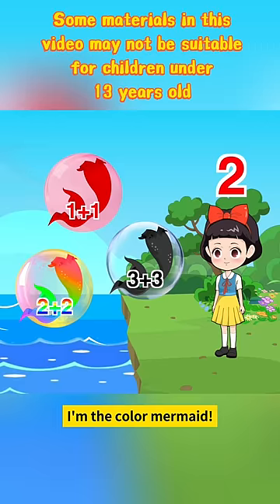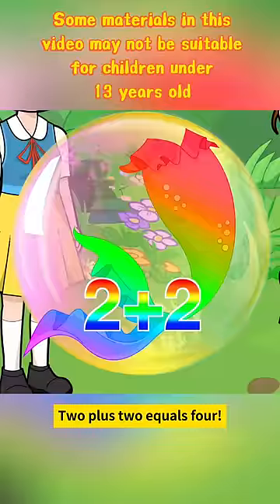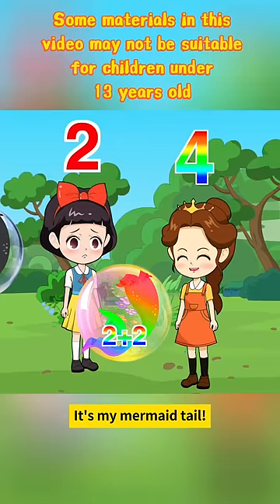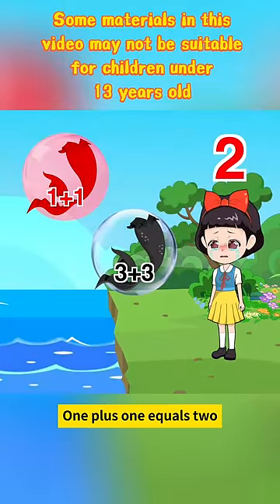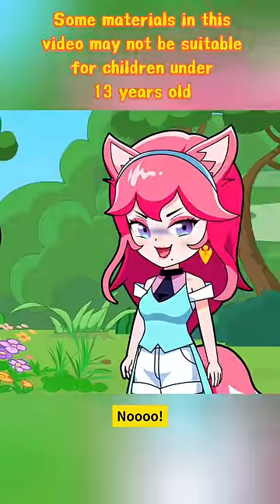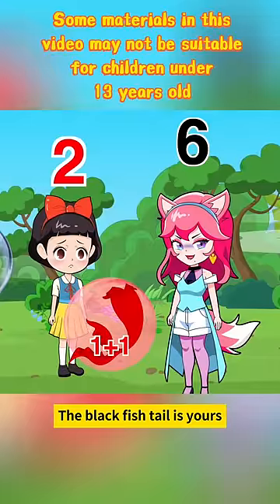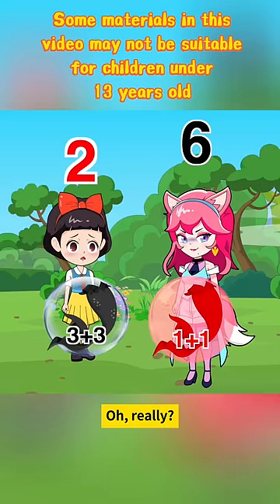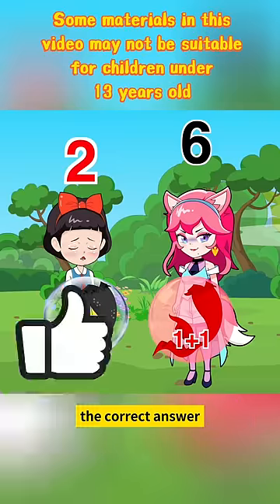Snow White's Colorful Tail@hahagame-yx1kf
► Parental guidance: Some material of this video may not be suitable for children’s Below 13 year’s of age.
► Warning: Please do not use a scissor or other sharp tools without an adult.

► fun animation  Channel and all of its videos are not “directed to children” within the meaning of Title 16 C.F.R. § 312.2 of CHILDREN'S ONLINE PRIVACY PROTECTION ACT (USA) are not intended for children under 13 years of age. fun animation  Channel and its owner(s), agents, representatives, and employees do not collect any information from children under 13 years of age and expressly deny permission to any third party seeking to collect information from children under 13 years of age on behalf of fun animation  Channel. Further, fun animation  Channel denies any and all liability or responsibility for the practices and policies of YouTube and its agents and subsidiaries, or any other affiliated third party, regarding data collection.